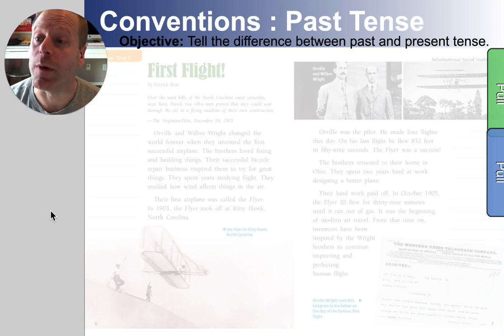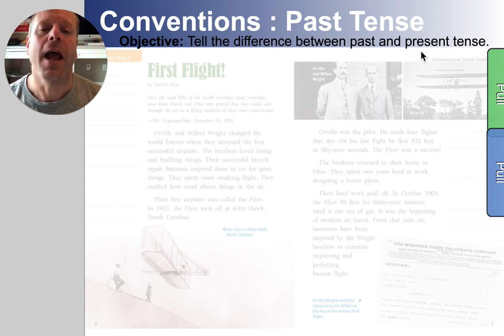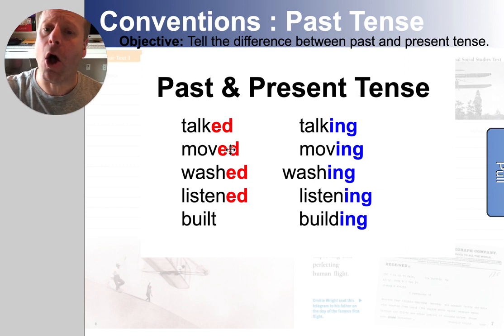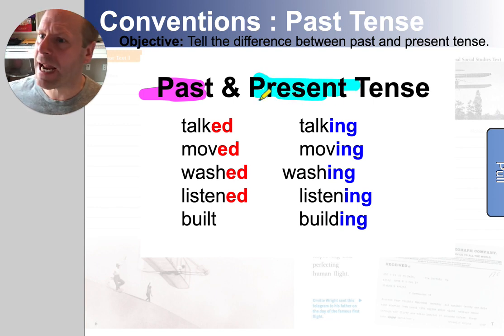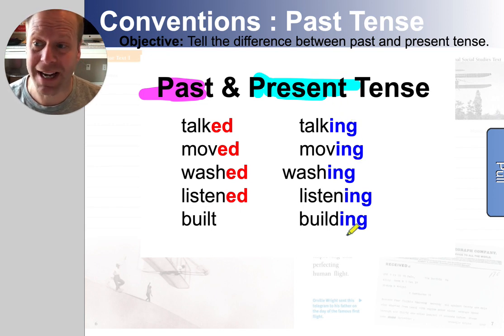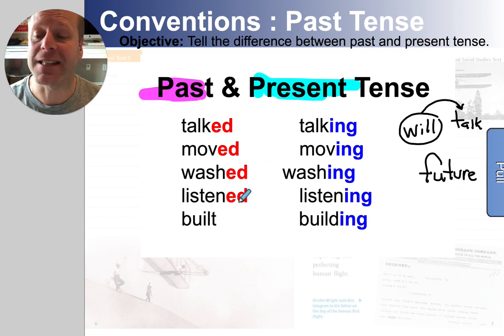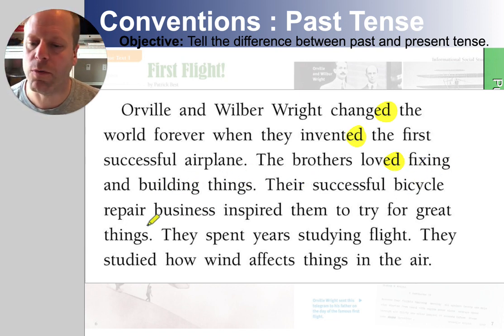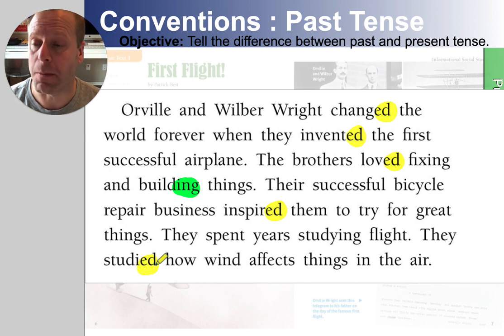3 15 Past Tense